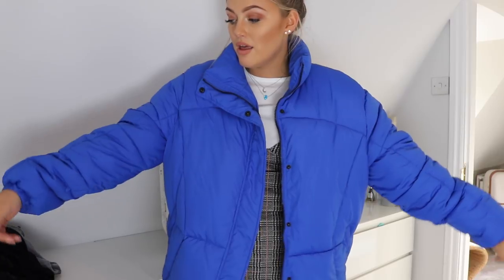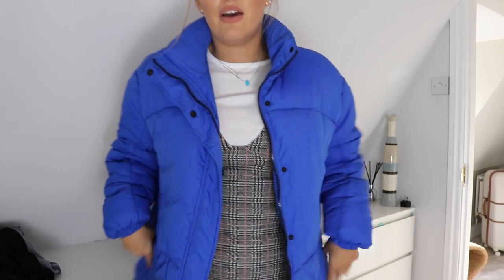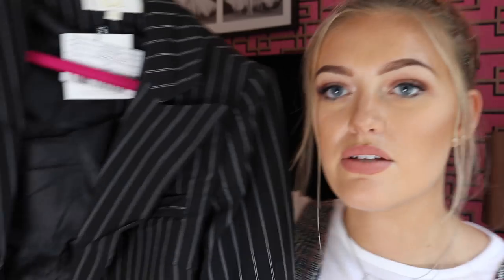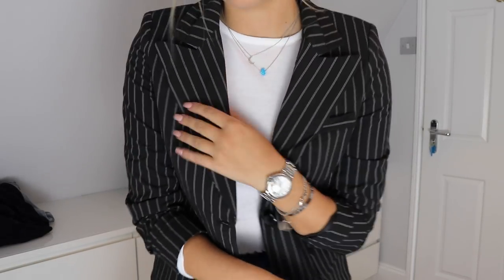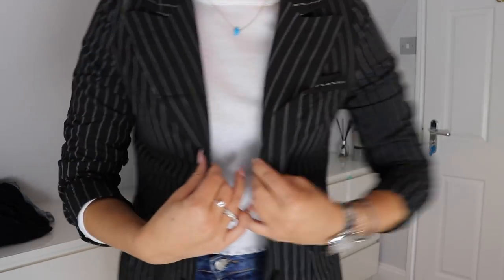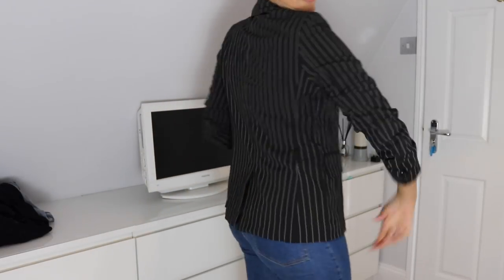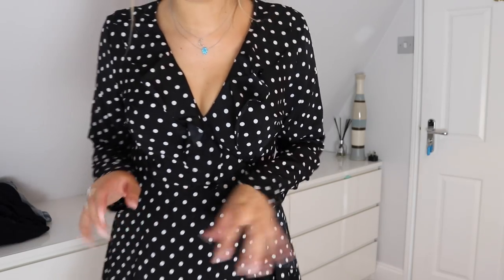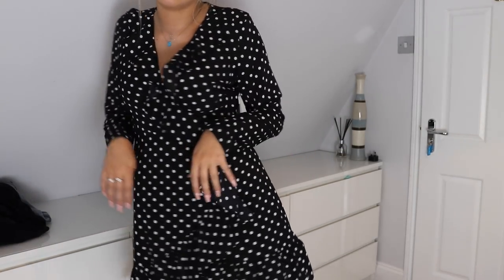HUGE MISSGUIDED HAUL & TRY ON!!!!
Hey Guys!!! I hope you all enjoy this September haul!

**EXPAND***
Bump up the quality to 1080HD for a better picture!

LINK TO PRODUCTS MENTIONED:

SIZE M

SIZE 10

SIZE 10

SIZE M

SIZE 7

SIZE 10

HOODIE, SIZE 12.

POKA DOT DRESS, SIZE M.

DENIM JACKET - SIZE 10